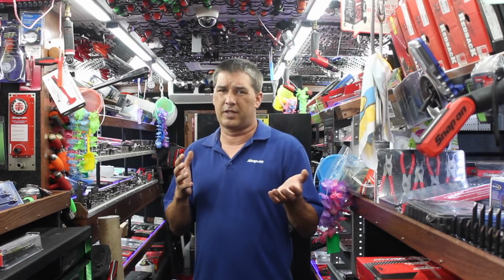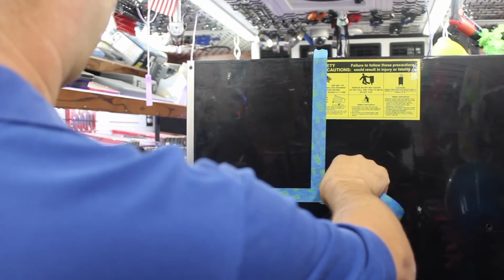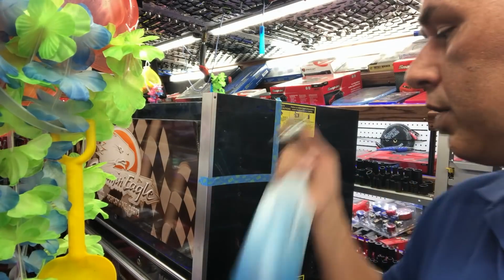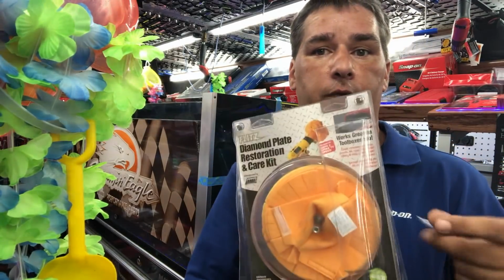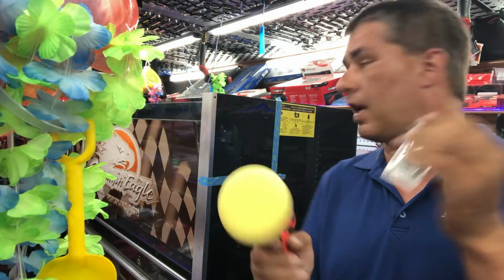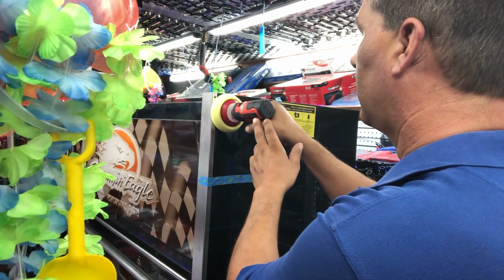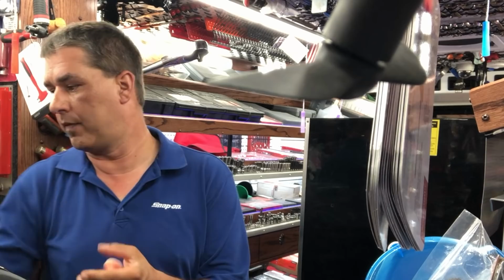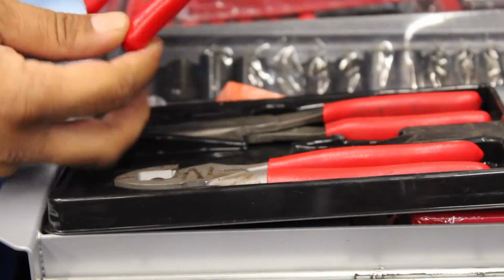HOW TO CLEAN YOUR SNAP ON INVESTMENT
YOU WANT SCOTT TOWELS TOO?
My name is Jermey   I am a snap on dealer in central Wisconsin, I love to do these videos to give you a little sneak peak into the snap on life.  I appreciate all of your support.  I have been a franchisee since 2011.  My helper “Tracker” comes to work with me every day.  You can see him in the videos from time to time sleeping or what ever working dogs do… he is a blast to have along and the customers love that he greets them every week.  Along with Tracker I have an assistant named Jamie that also works Mon-Fri with me.  Some times she is on the truck other times she runs our sprinter truck.  Thank you once again!!!
I don’t sell any thing from you tube, I am only here to provide a better look at the behind the scene.   I do not get paid from snap on for these videos.  I do this just because I love to share the experiences I have as a dealer.
ON SNAP CHAT AT JMANSNAPPYDOG
ON INSTAGRAM AT HAASL TOOLS